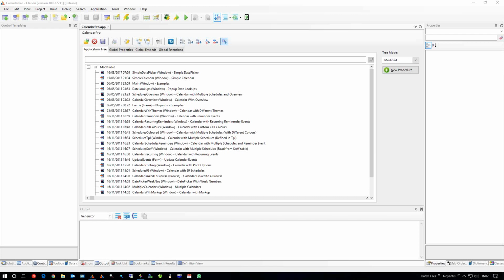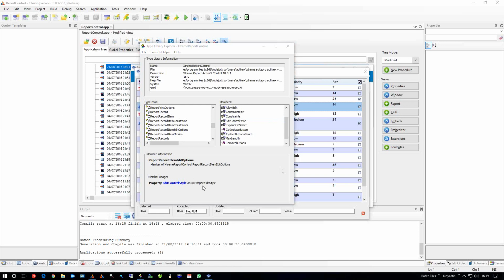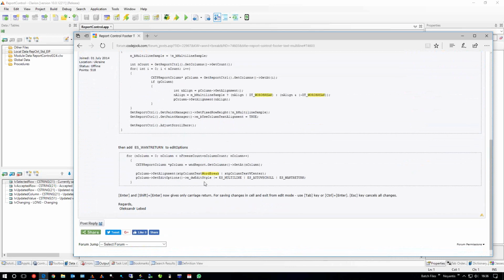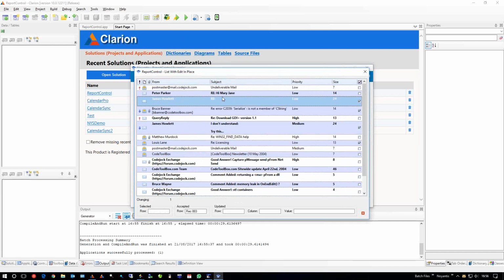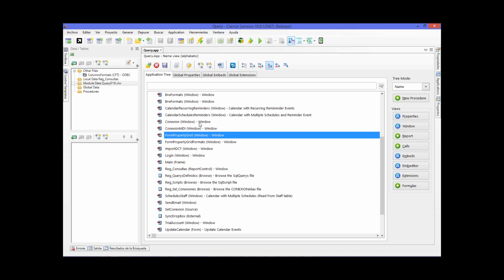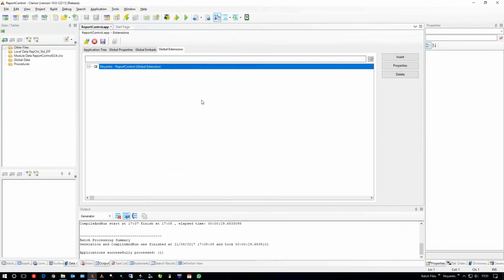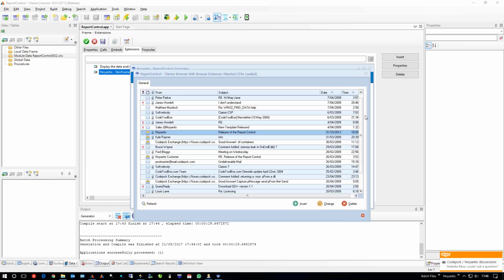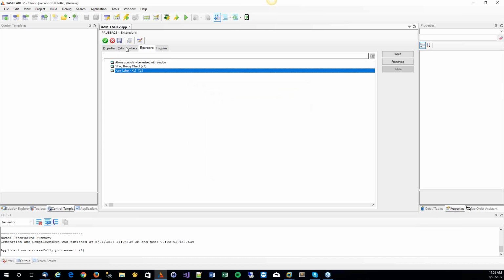Noyantis Usergroup Meeting - 2017-08-21